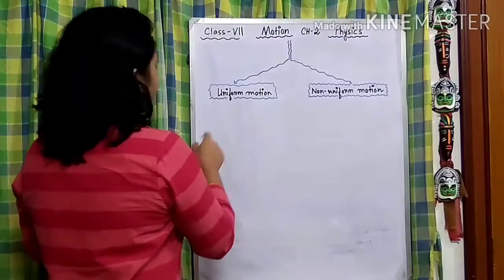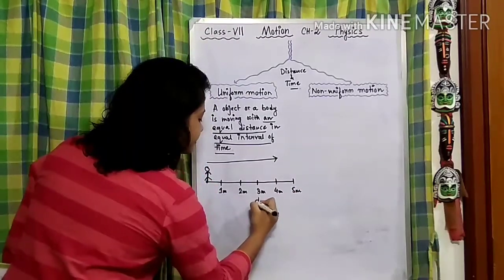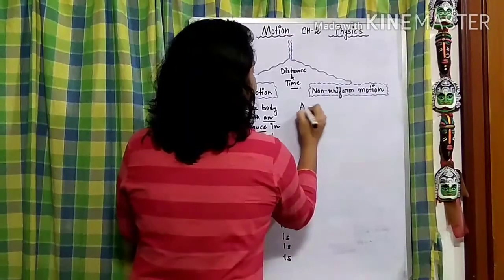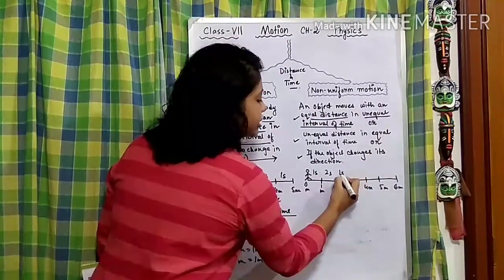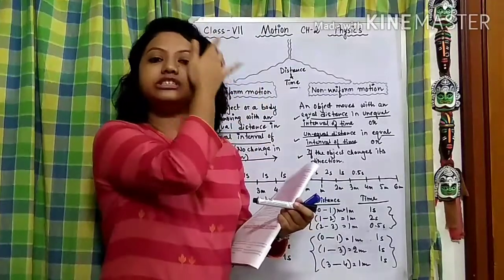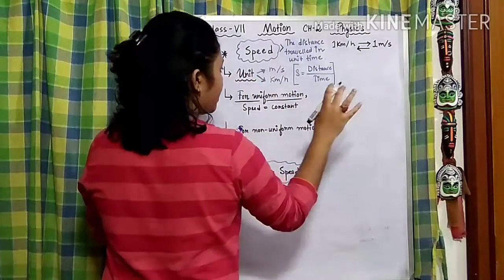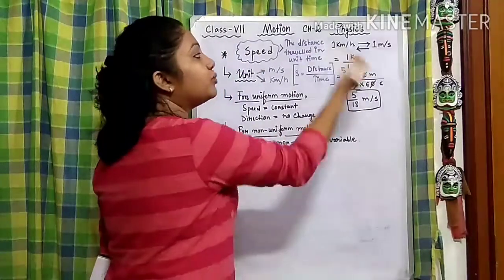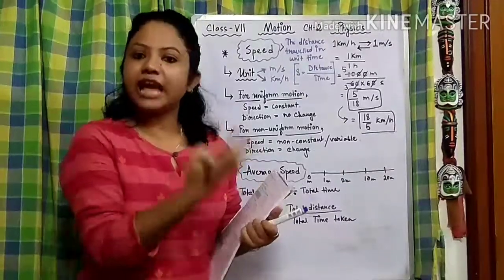STD-7, PHYSICS_(CH-2)_MOTION_(PART-5)